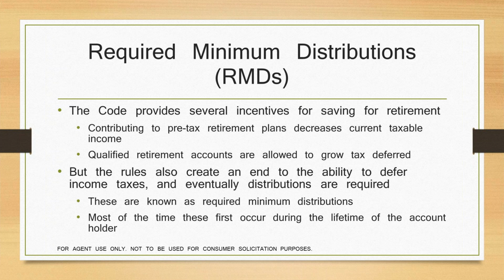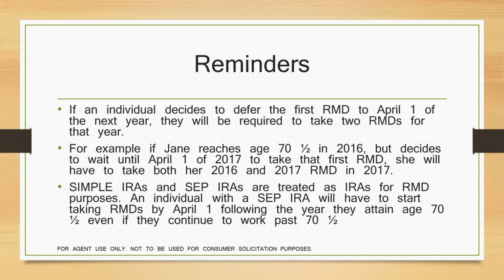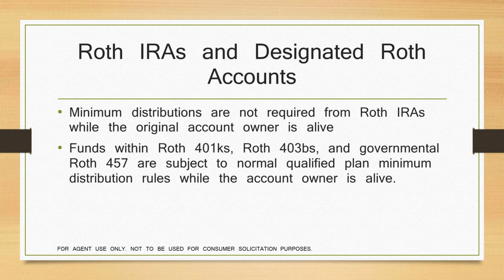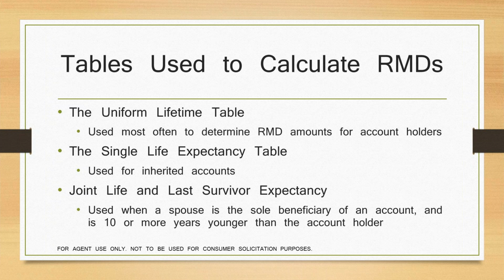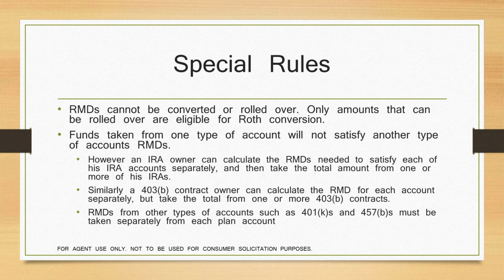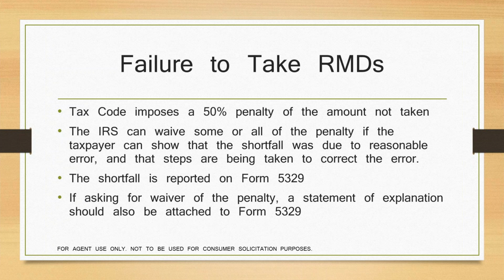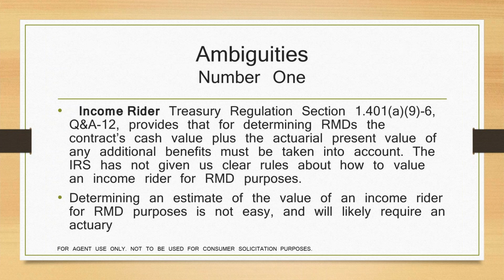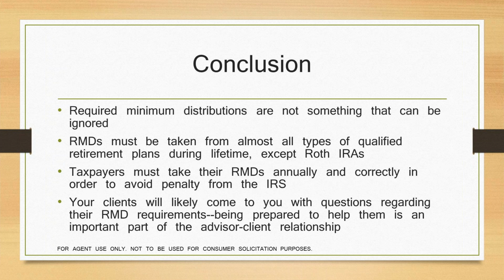Required Minimum Distributions: Wanted Dead or Alive Part ONE